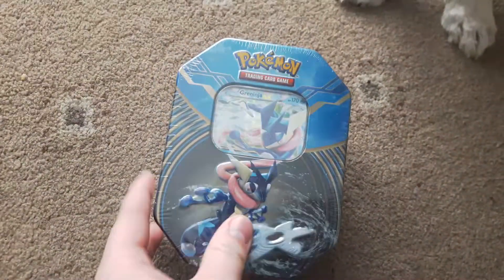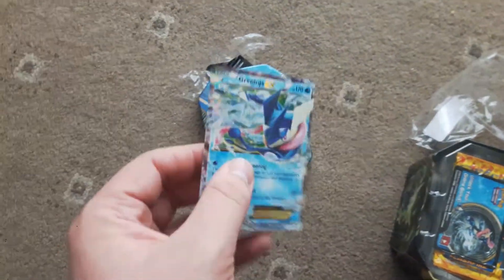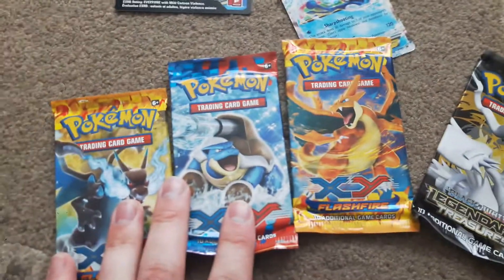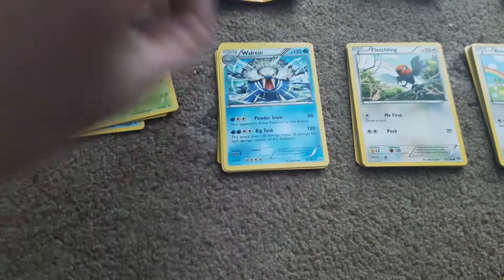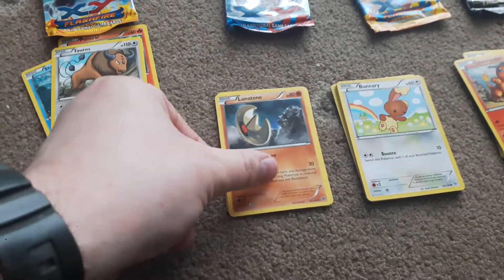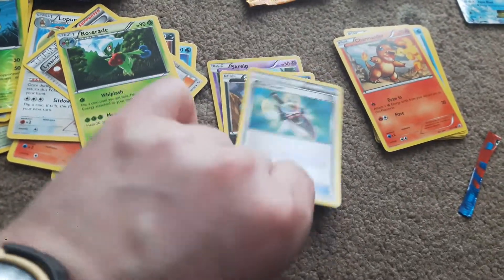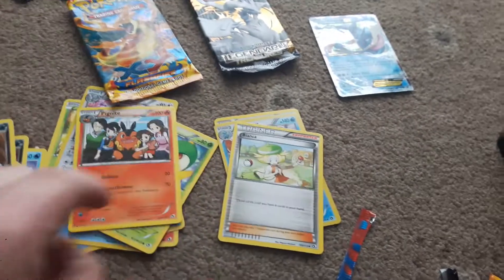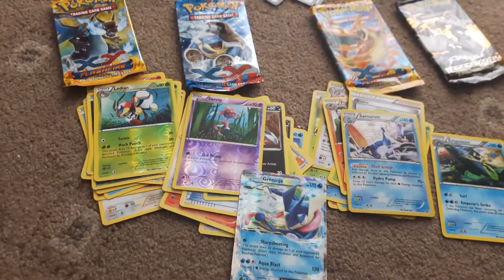Pokémon greninja EX tin opening